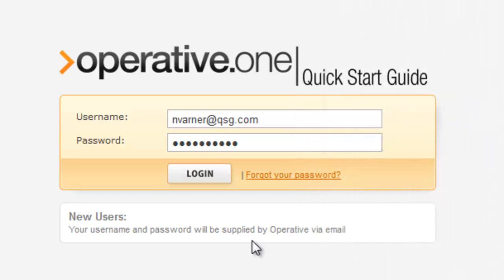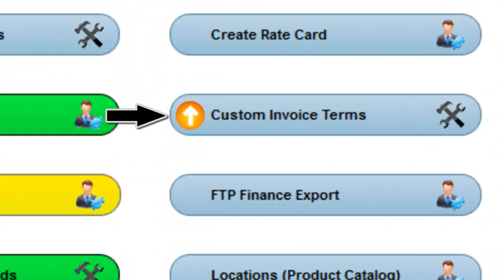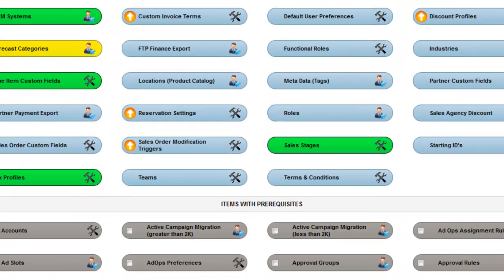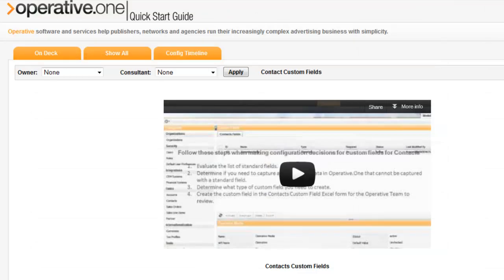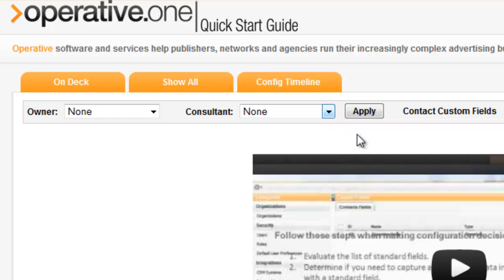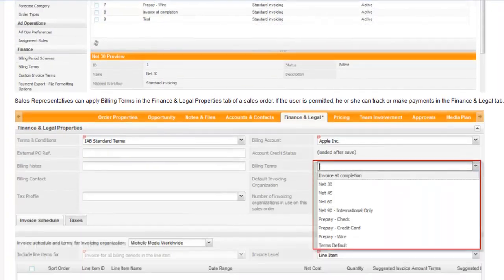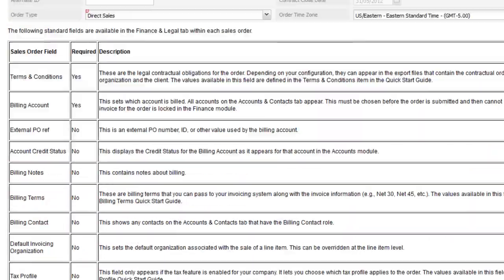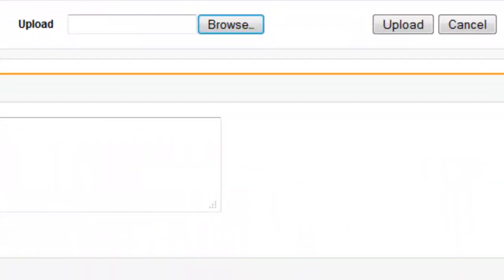Operative.One Quick Start Guide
This video introduces the Operative.One Quick Start Guide.